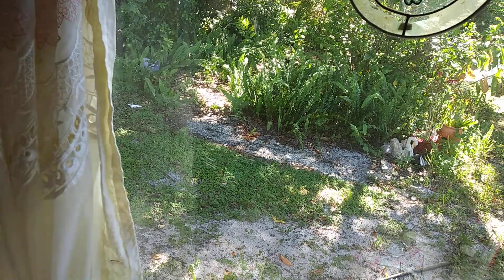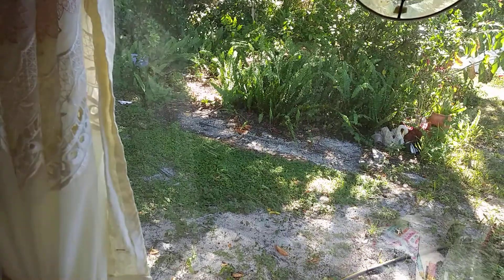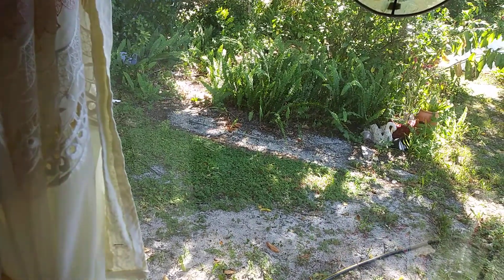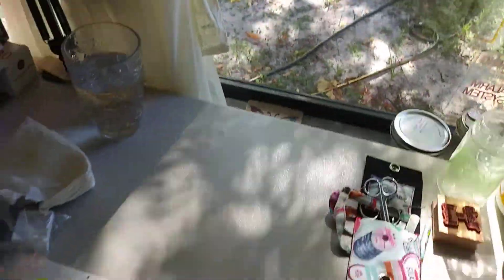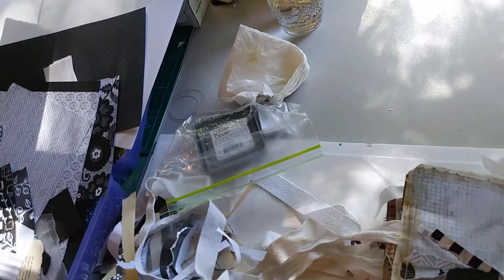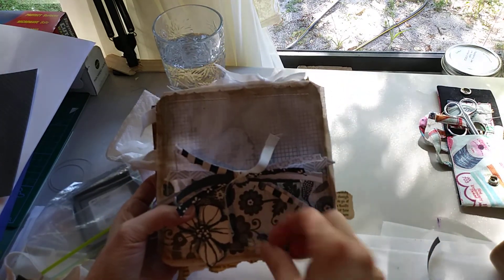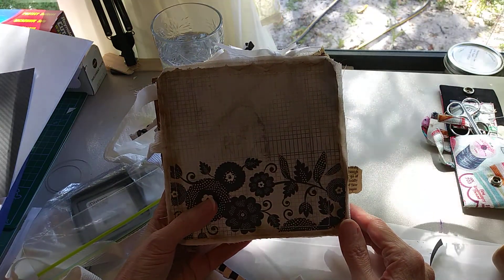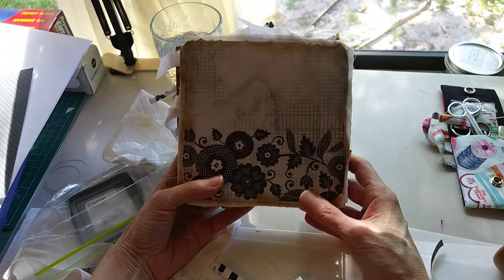New Way To Make a Junk Journal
You are going to love watching this video and seeing how cute this new style of junk Journal turned out.
I also show you how to make the little paper ribbon bow.
Be sure to visit me on my other locations.

Aleene's Tacky Glue (super size)

I will be doing a giveaway on my blog when I reach each Milestone of increments and 100 subscribers.
So when I reach 100 subscribers that will be a giveaway for a $10 credit in my Etsy shops.

Sure to favorite my Etsy shops.
follow me on my blog and subscribe (click the bell) to my channel and always give a thumbs-up to the video and hit the little bell notification so you don't miss the giveaways opportunities.